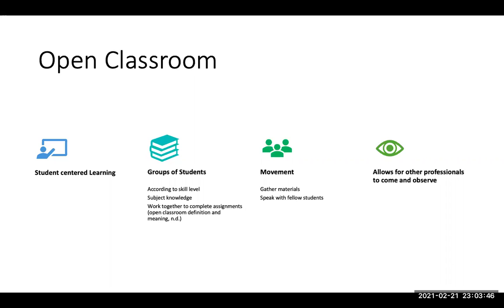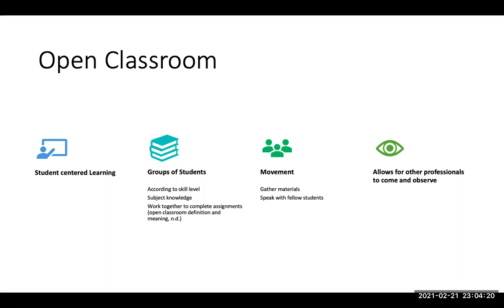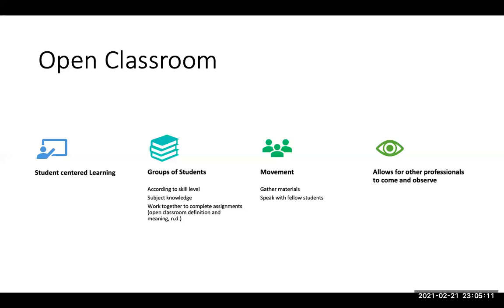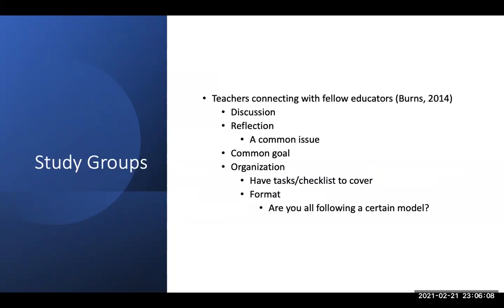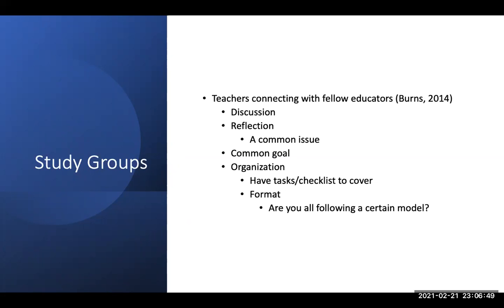EDUC 633 Professional Development Models